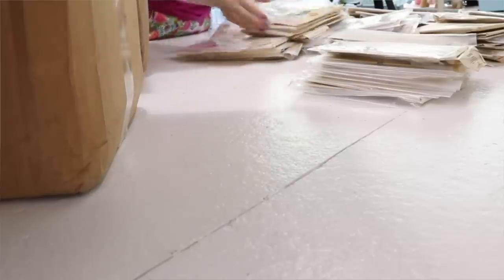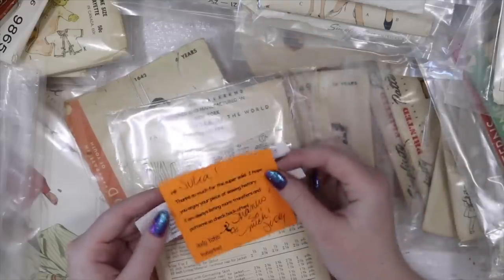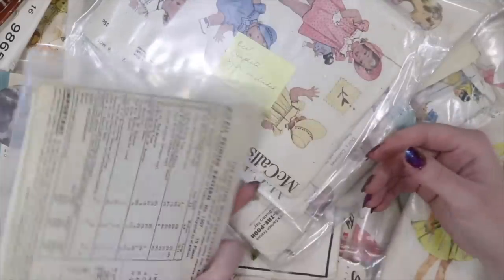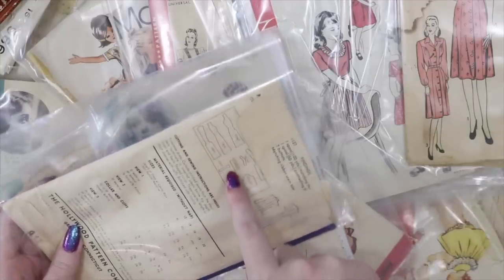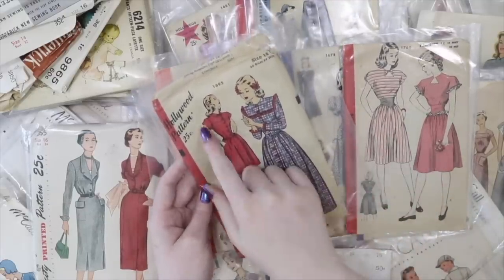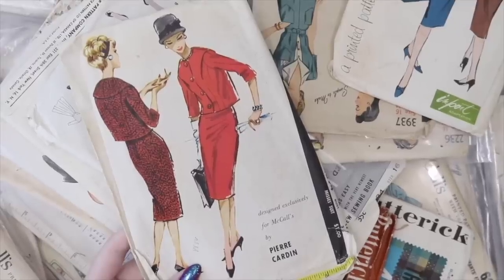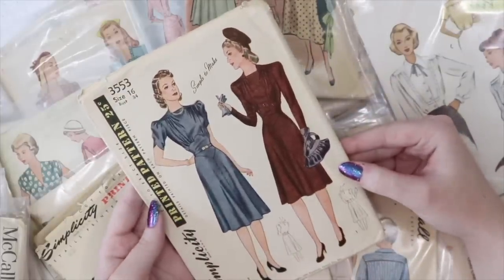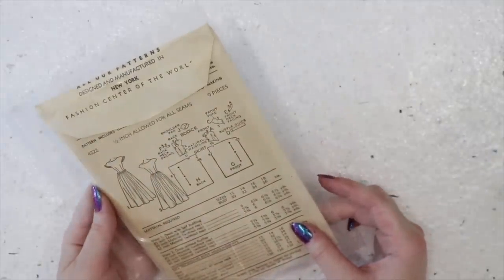I bought 400+ sewing patterns from the 1940s | HUGE PATTERN HAUL!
My name is Angela Clayton, I’m a twenty two year old self taught designer and seamstress who is currently living on Long Island, in NY.

 FAQ:
Where is your dress form from? : I use three forms - a vintage WOLF form, a display form from Buystoreshelving.com, and a PGM form.

What is your table made out of? : My table has a surface of HOMASOTE which is a paper fiber board, soft enough to push pins into.

What sewing machine do you use? : You can hear all about my machines in this video!

Do you recommend any sewing books? : Yes! Read more about my library here.

What scissors do you use? : I have three main pairs